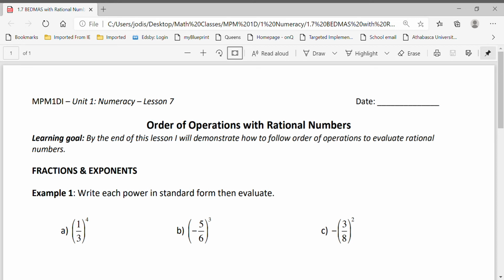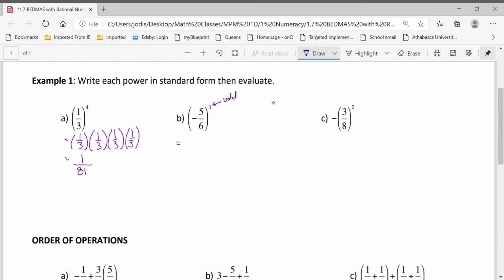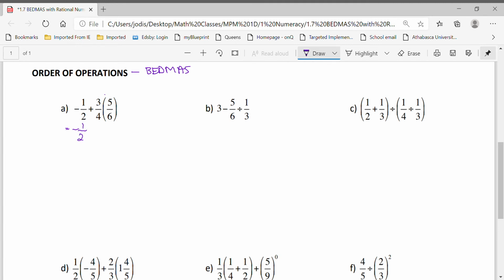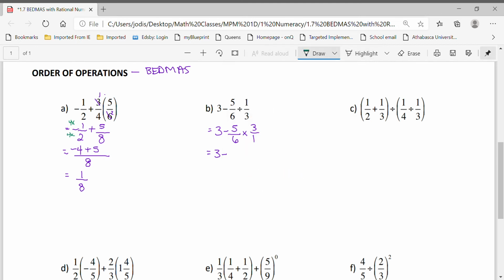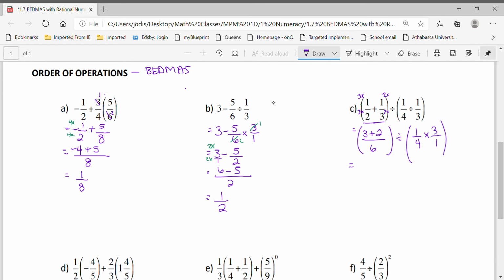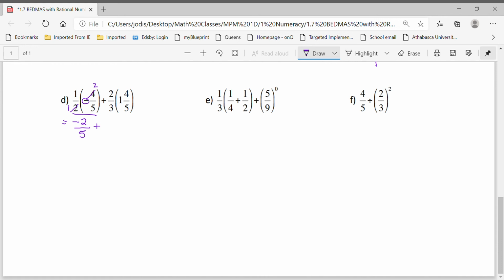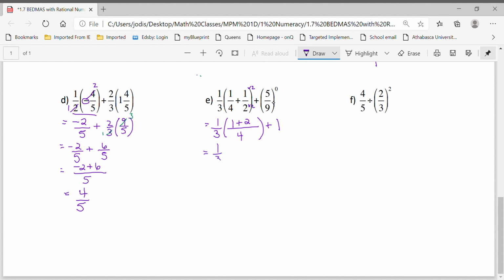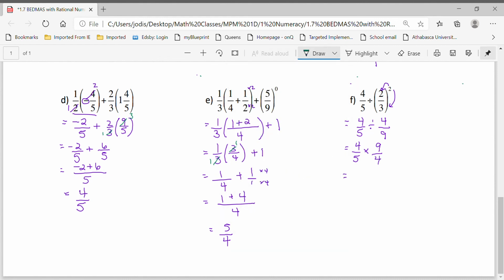1 7 BEDMAS with Rational Numbers video lesson